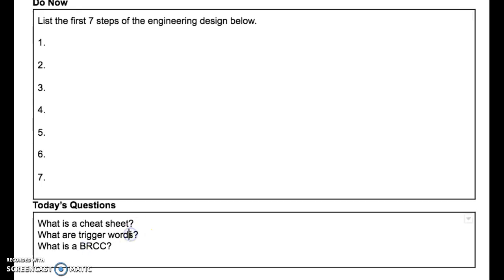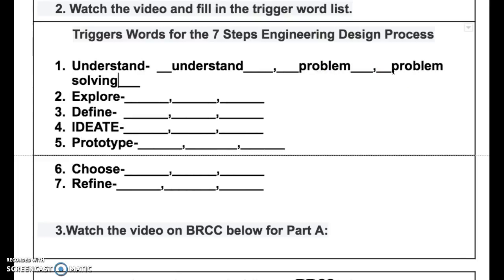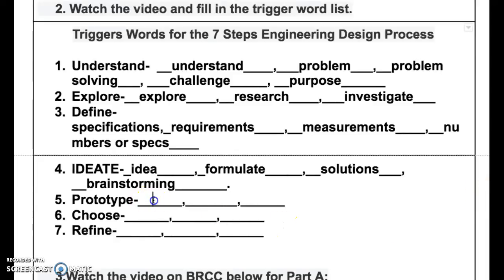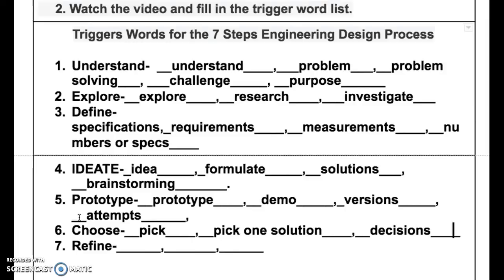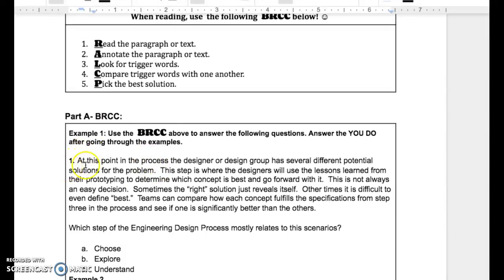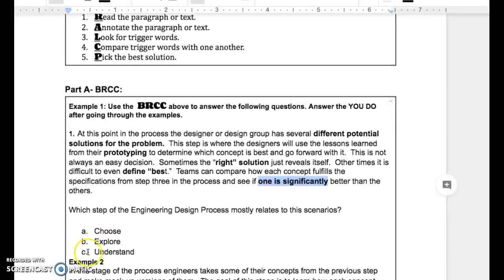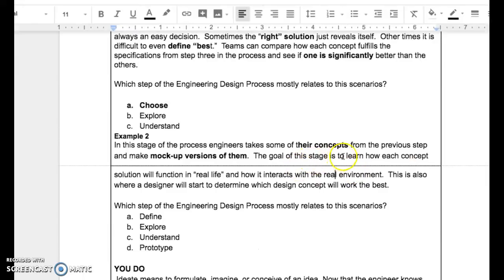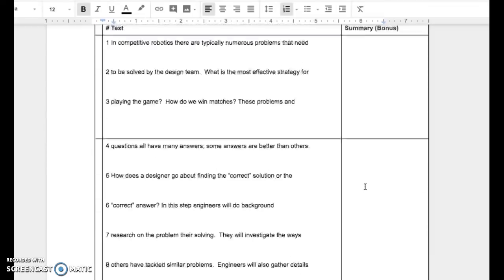Cheat Sheet of EDP